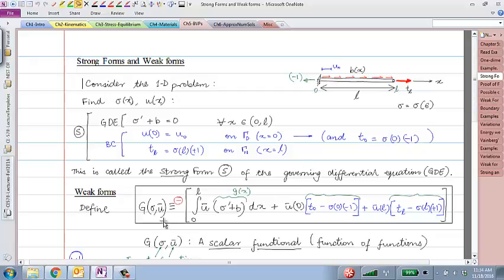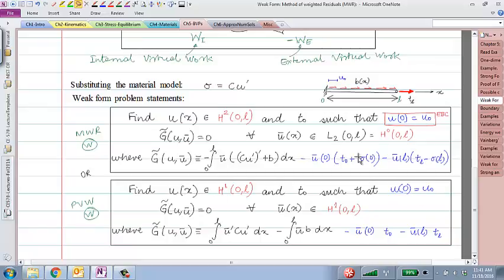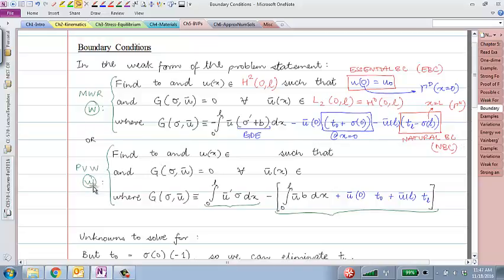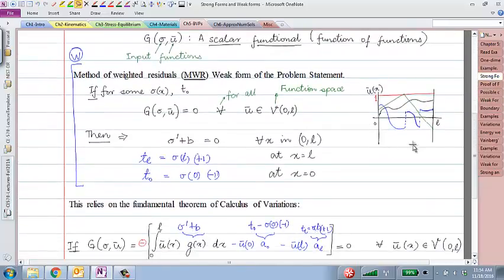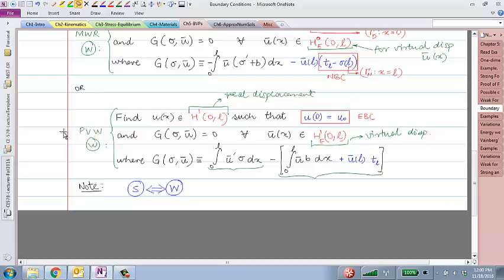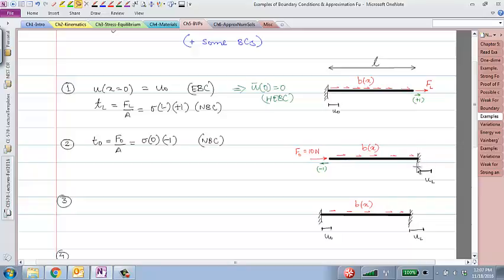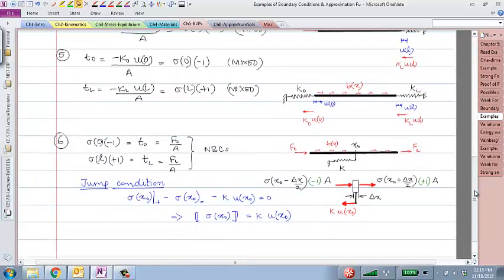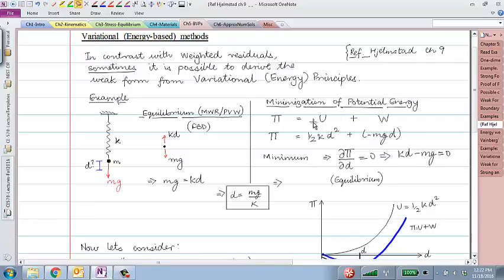CE570 Fall2016 Lec32